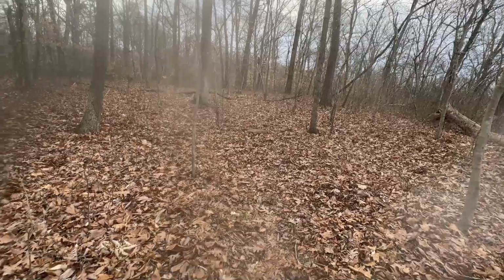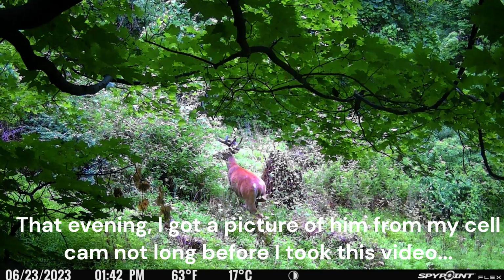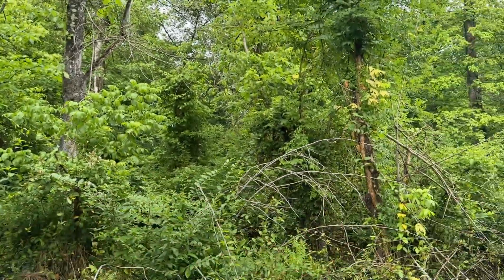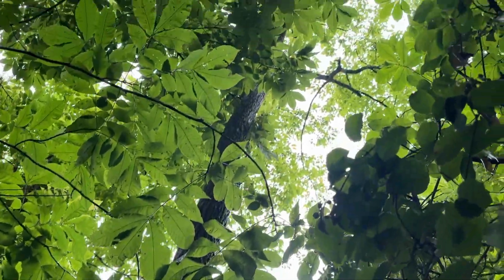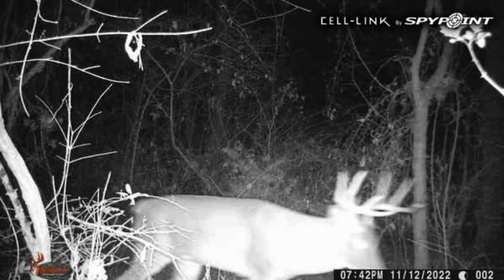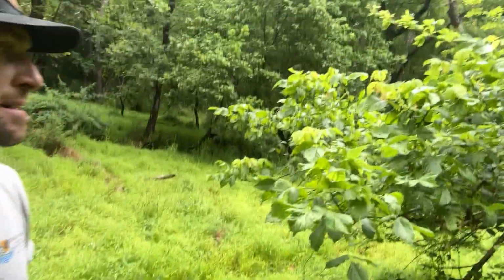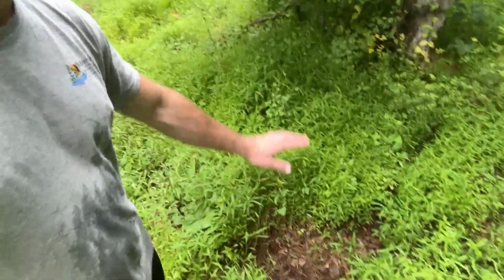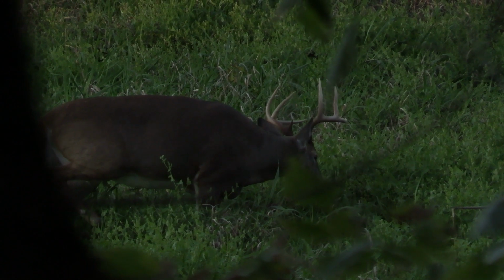Public Land Breakdown, Chasing Down Maryland Bucks!